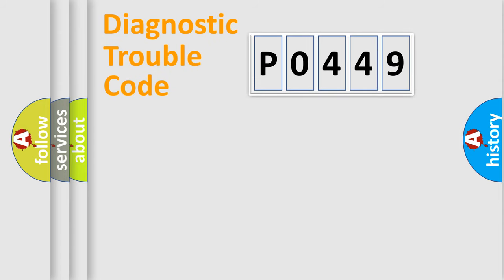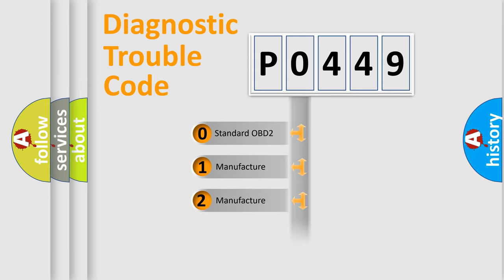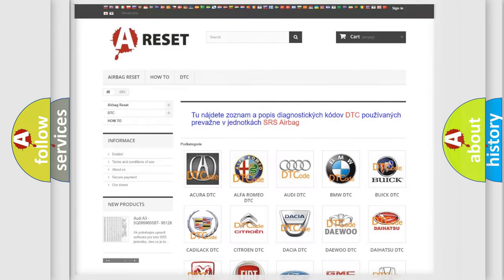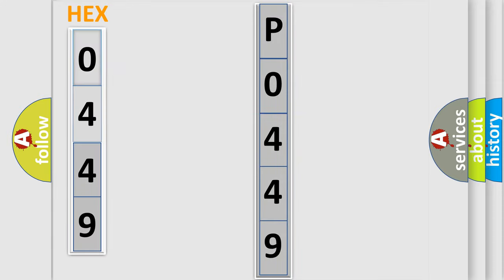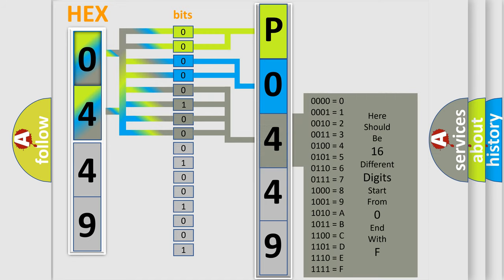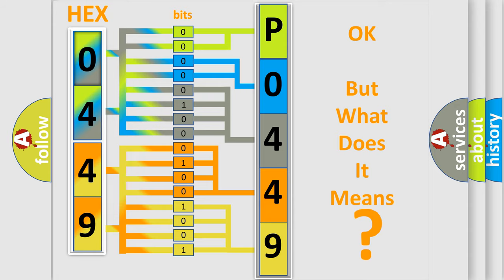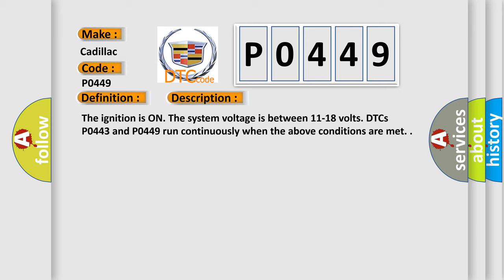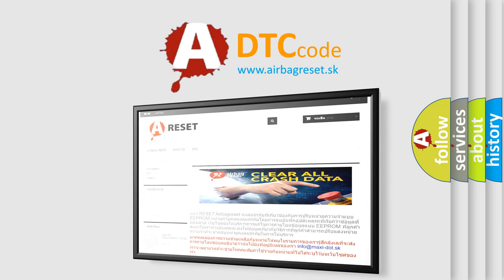DTC cadillac P0449 Short Explanation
Contents:
0:21 Basic DTC analysis according to OBD2 protocol standard.
1:48 Insight into programming
2:58 A diagnostically understandable description of the Diagnostic Trouble Code
3:05 Basic error definition

Make:
Cadillac
Code:
P0449
Definition:
Evaporative Emission (EVAP) Vent Solenoid Control Circuit
Description:
The ignition is ON. The system voltage is between 11-18 volts. DTCs P0443 and P0449 run continuously when the above conditions are met.
Cause:
The ECM detects that the commanded state of the driver and the actual state of the control circuit do not match for a minimum of 5 seconds.